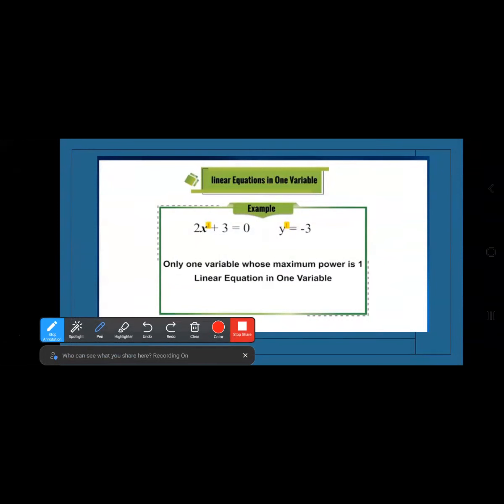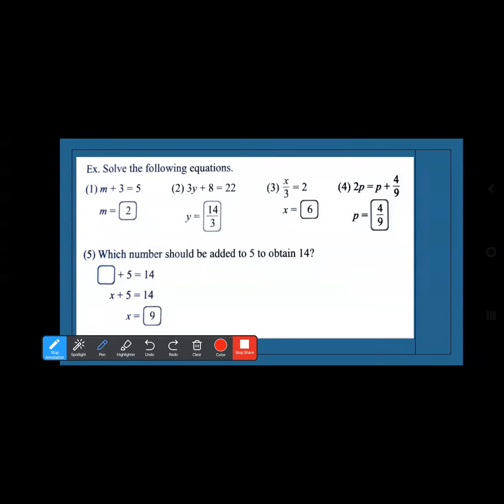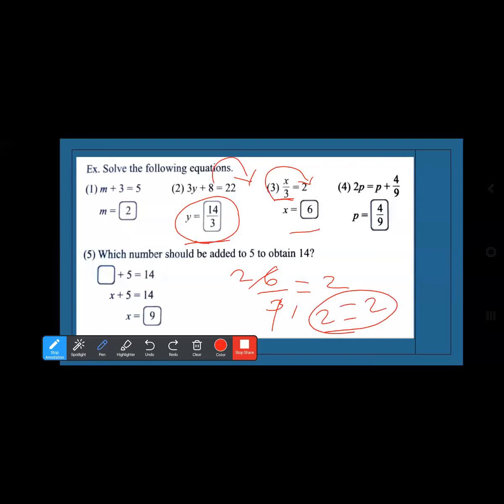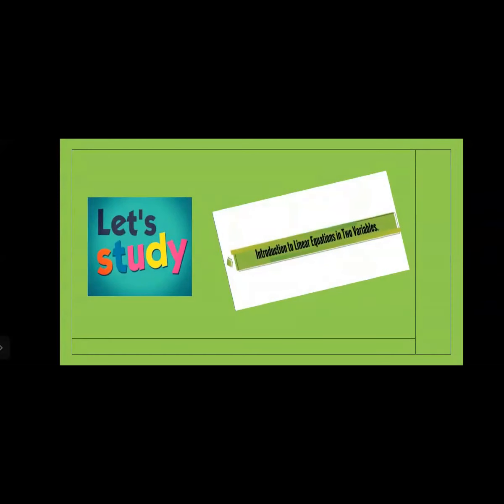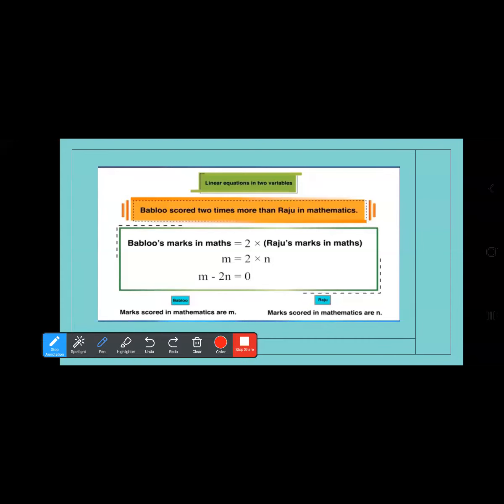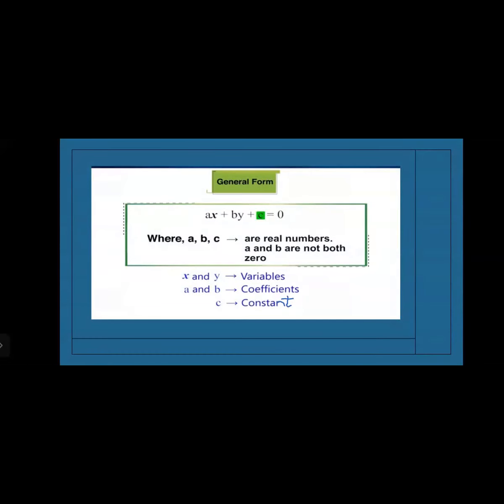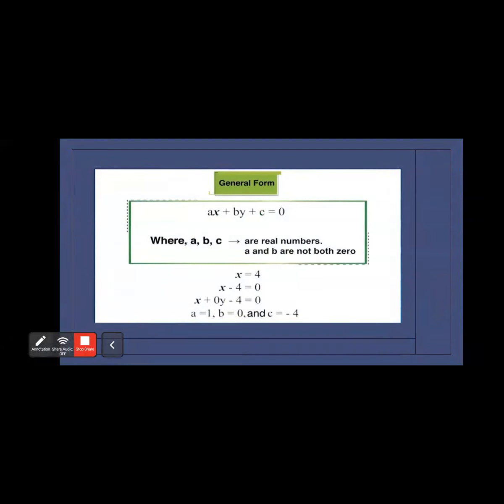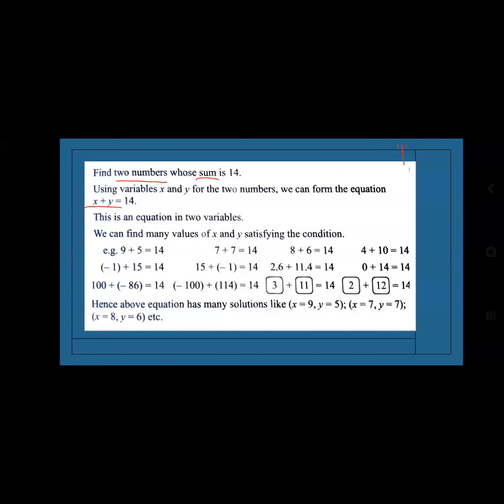Std 9th // Maths // REVISION by Mrs. Sayali Madam // CNO Mrs.Almas Hannure